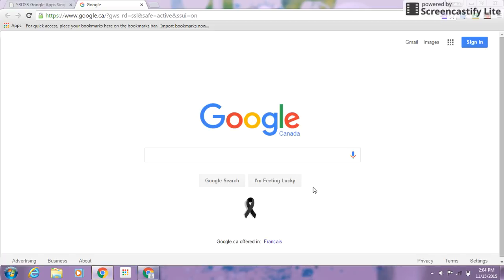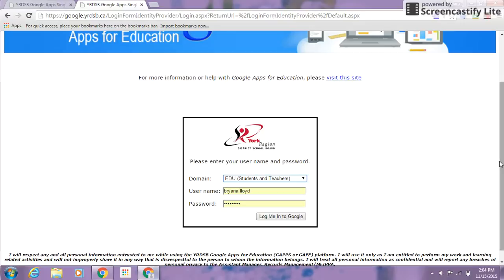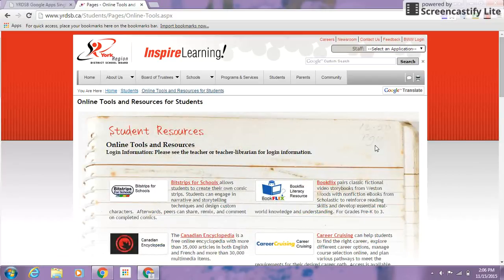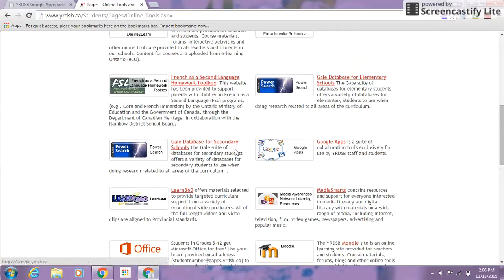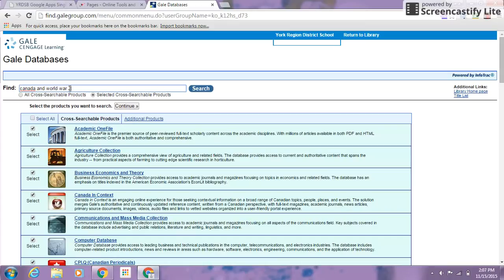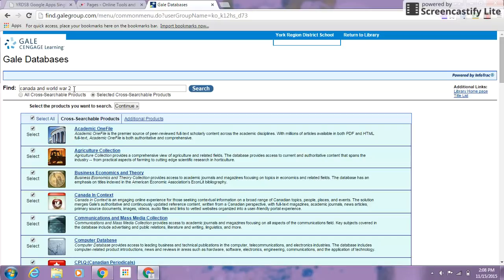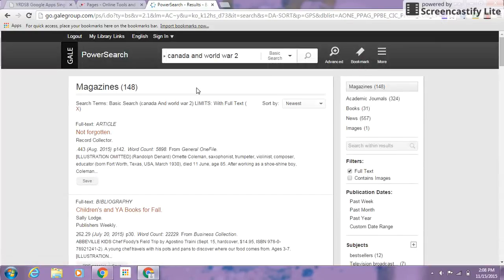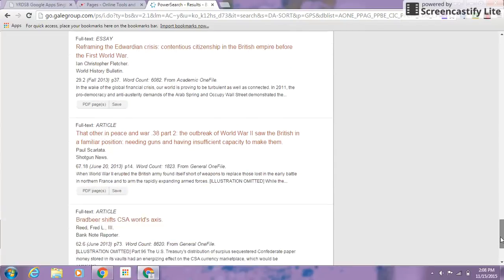Gale Database Tutorial 2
York Region District School Board